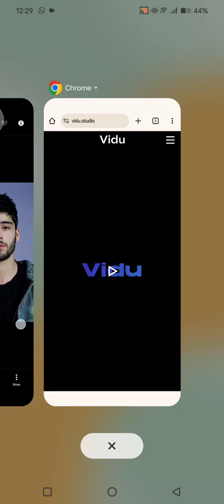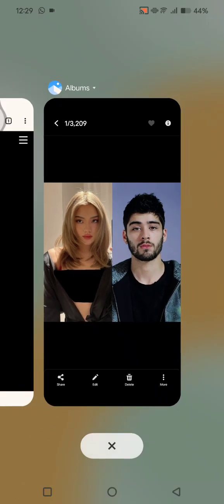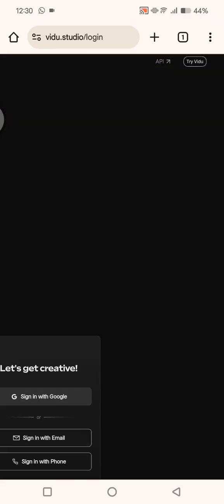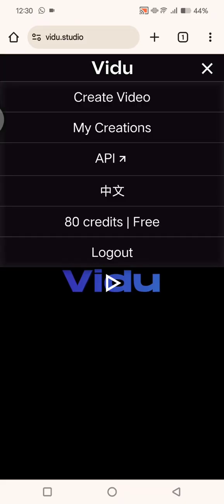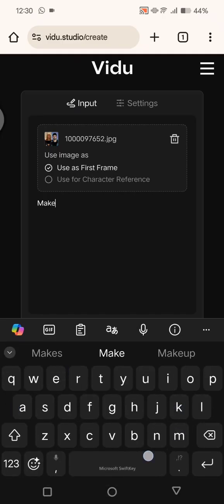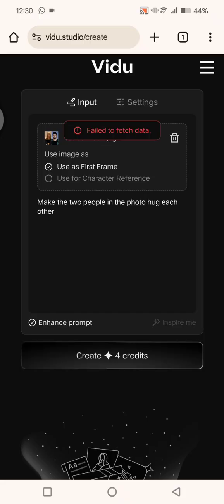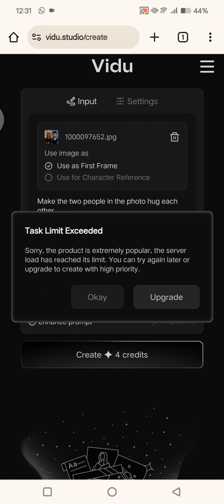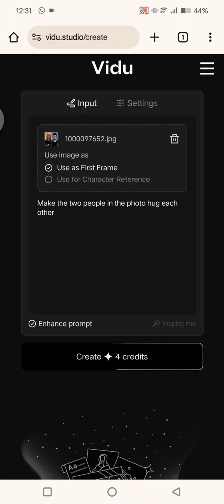Step-by-Step: How to Create the Viral AI Hug Videos for TikTok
Want to follow the trend and create this viral AI Hug Video? This is a step-by-step tutorial for you!